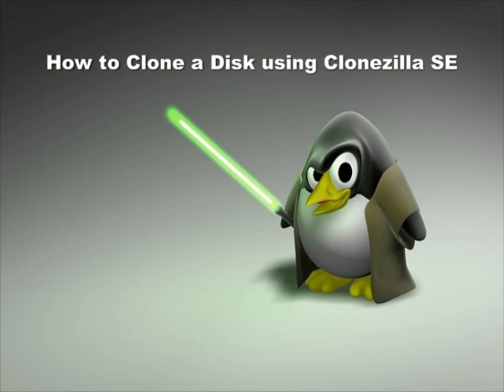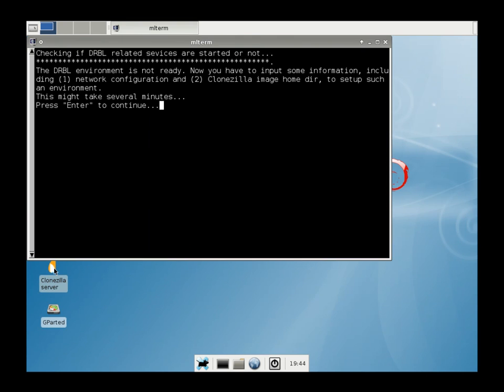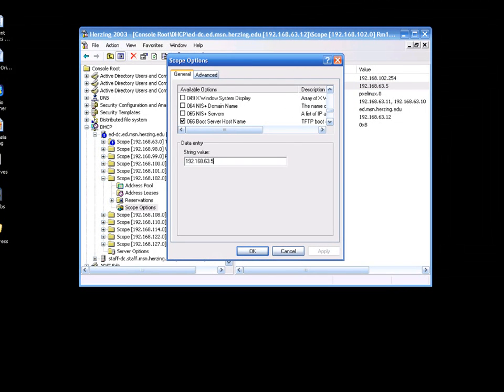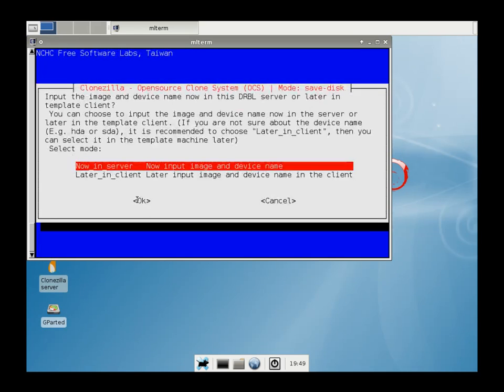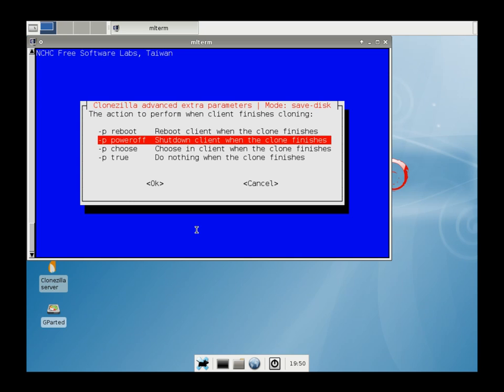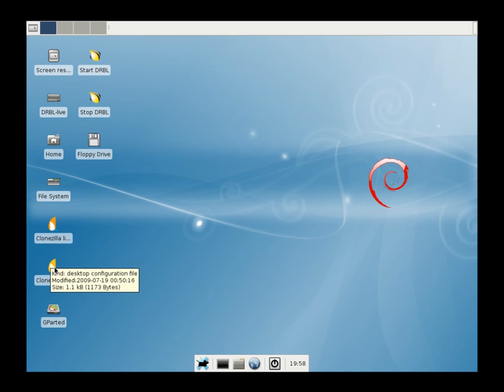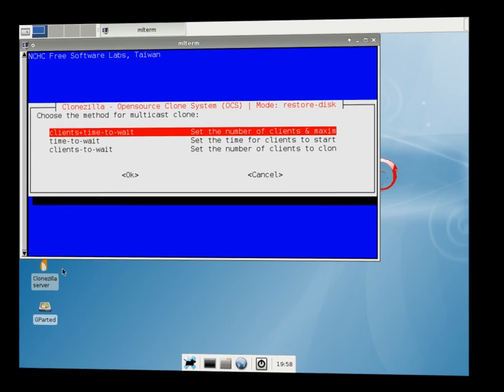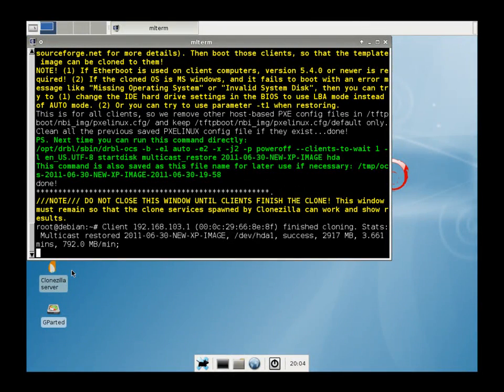How to Create and deploy an Image with Clonezilla SE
How to pull an image from a disk and deploy to another disk using Clonezilla Server edition